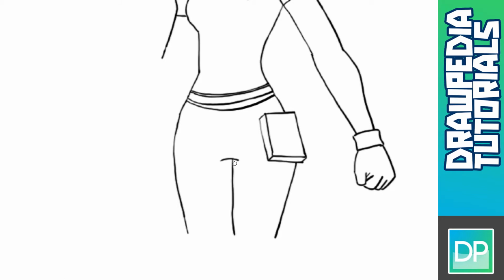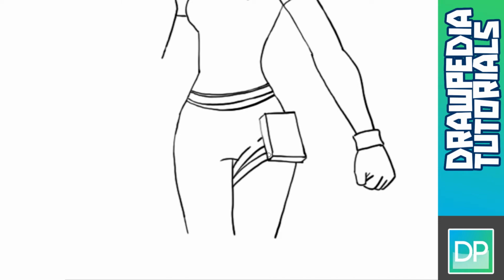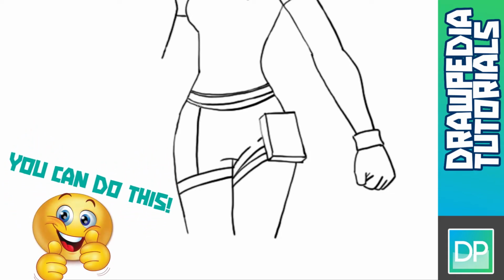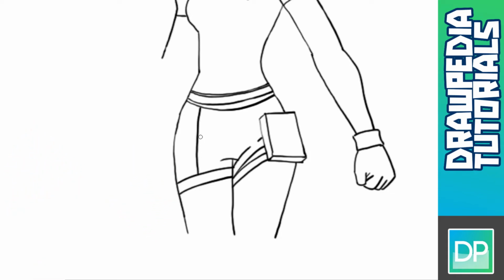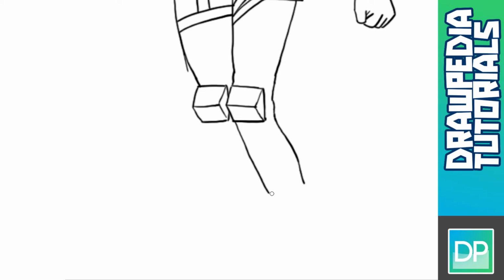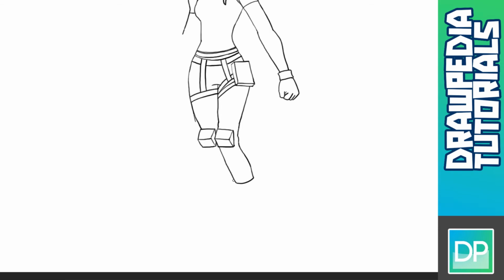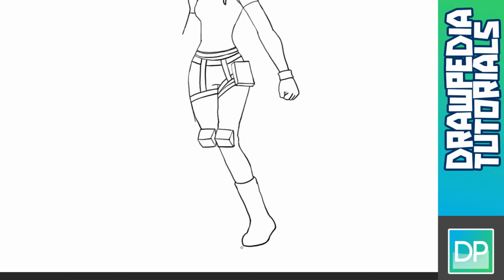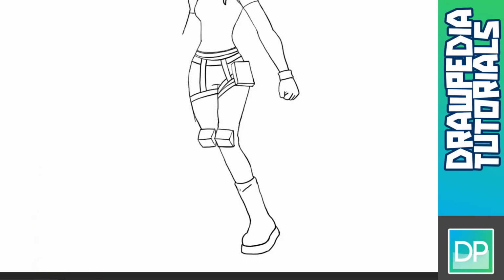[DRAWPEDIA] HOW TO DRAW MAYA from FORTNITE - STEP BY STEP DRAWING TUTORIAL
Follow step by step easy tutorials to draw Maya from Fortnite.